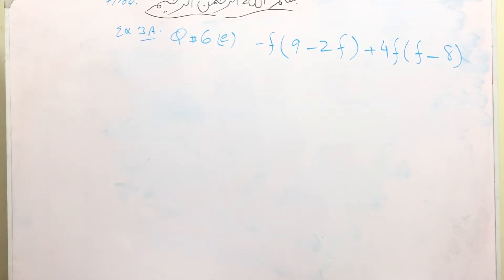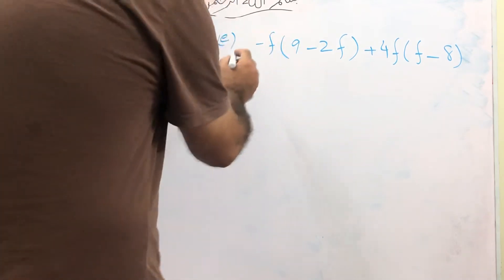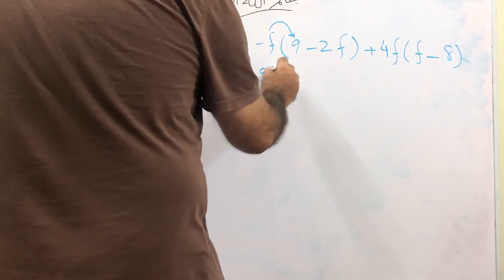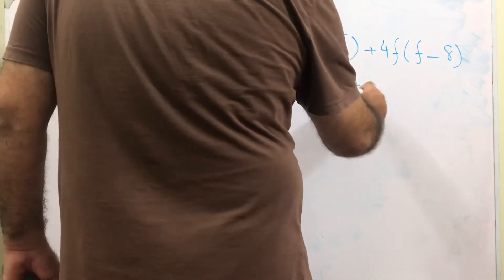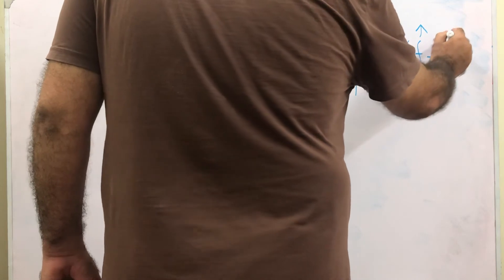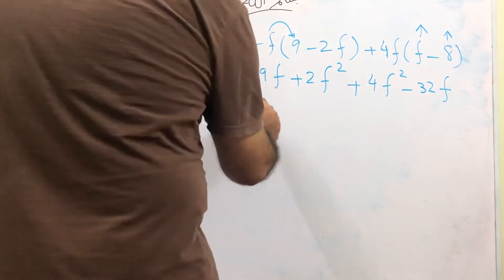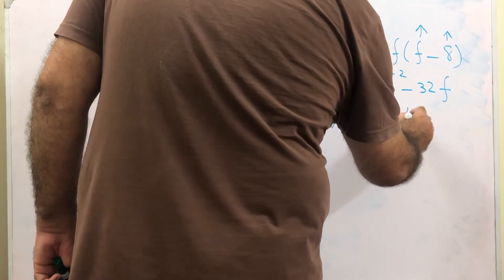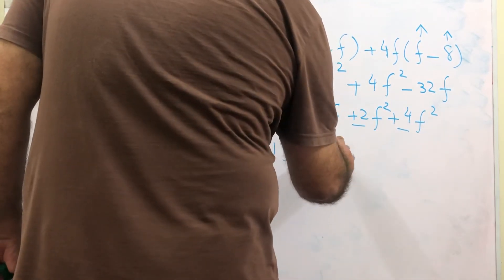New Syllabus Mathematics D2, Ch 3, Ex 3A: q 6(e), pg 104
Join our Facebook page today: Rise and Shine with Shahid